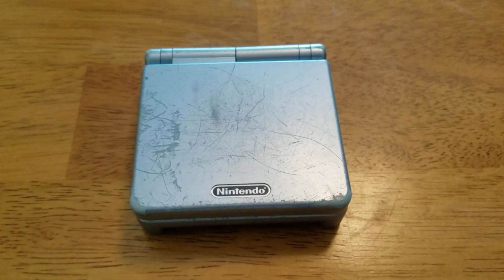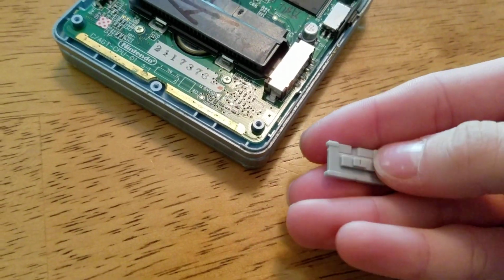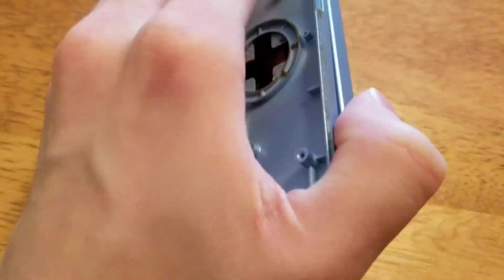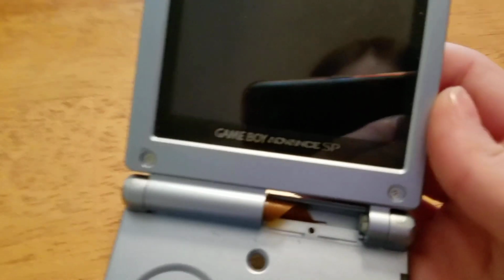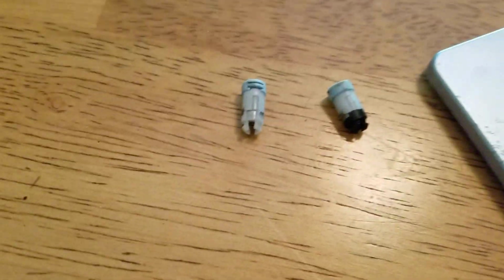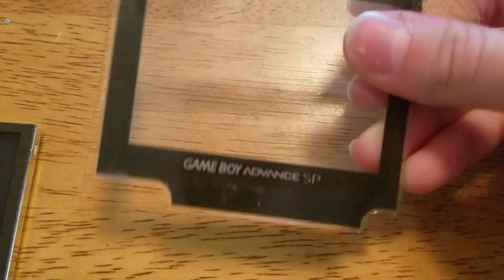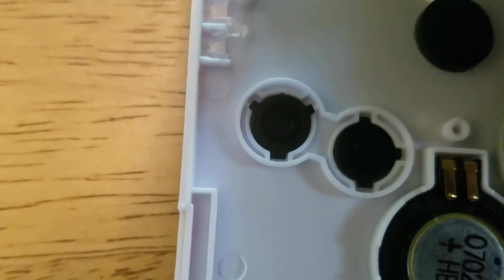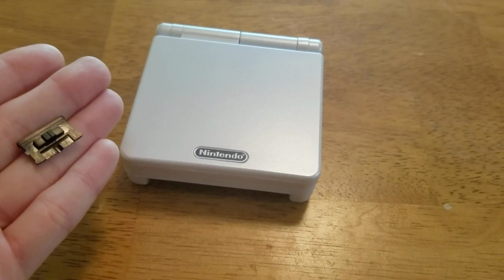How to Clean a Gameboy Advance SP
This video is 4 years in the works because I was never happy with how the system turned out but nonetheless I kept the footage and finally decided to upload it, it was also when I was still SiberianHuskyFan. I hurt my middle right finger taking out the hinges and still have the scar to prove it so be very cautious when removing the hinges. Enjoy the video!

gabsongabs4